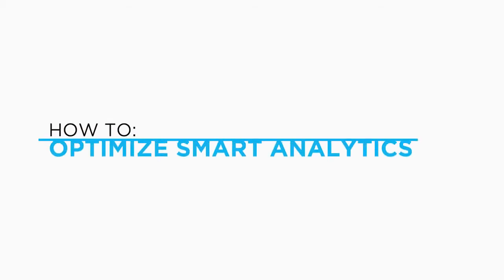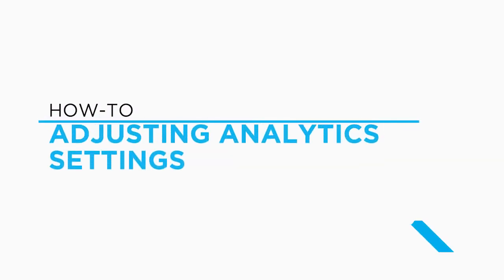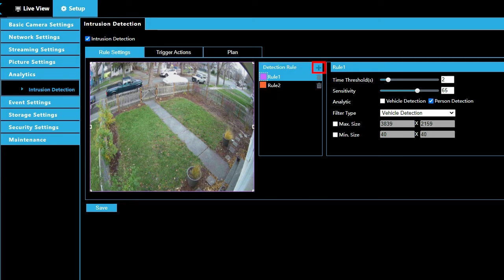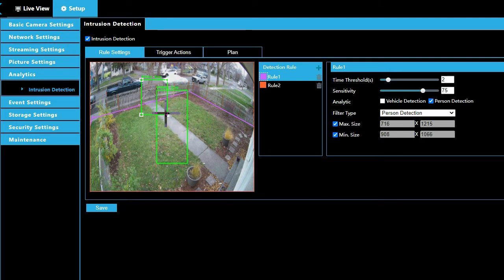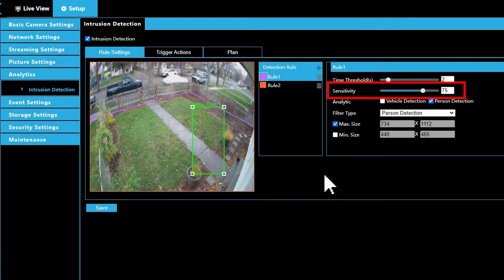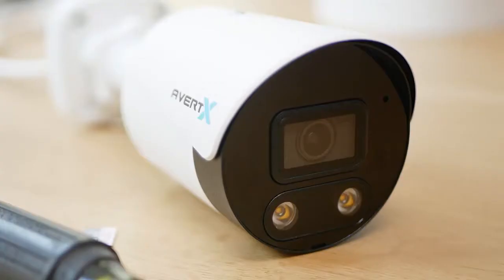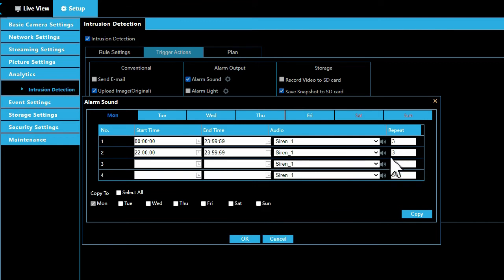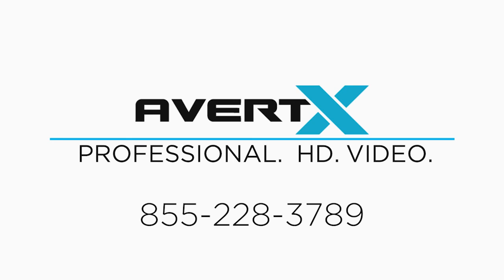2021 AvertX Smart Analytics Setup - HD458 & HD848 Cameras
This video will walks you through the process of adjusting and optimizing the analytics settings for the AvertX HD458 4K Bullet Camera and the HD848 4K Autofocus Dome camera.